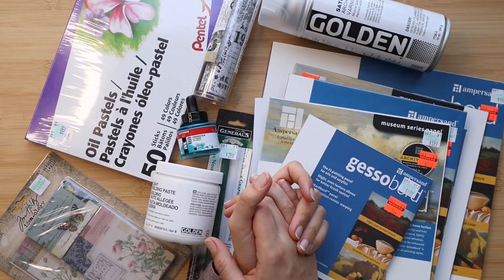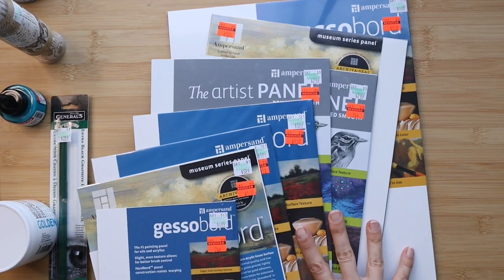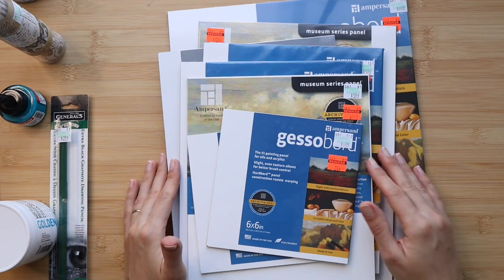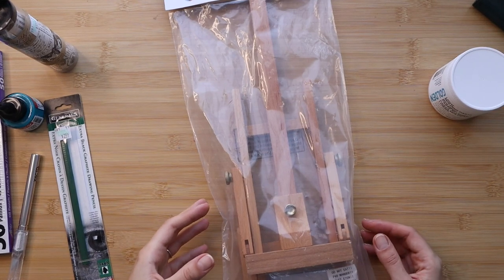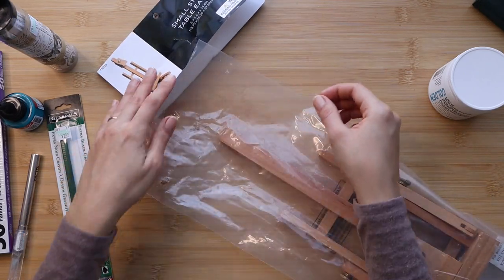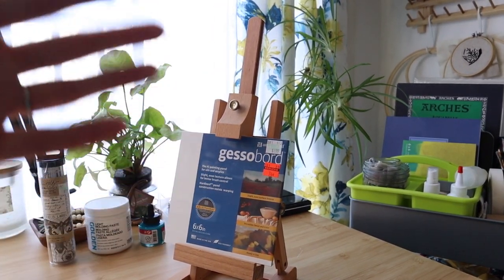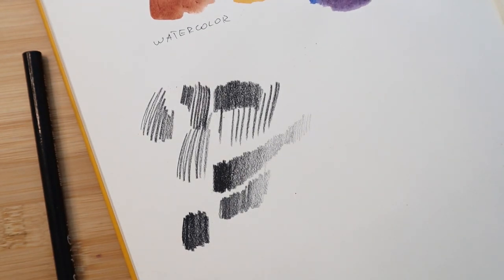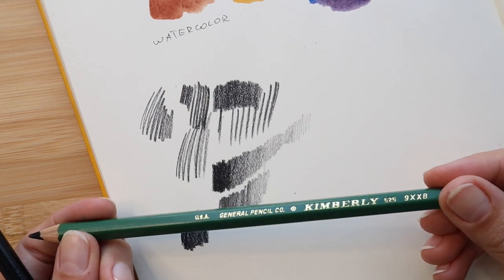First Art Haul of 2023 | Painting Supplies | Oil Pastels | Scrapbooking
Hi friends! Welcome to the first art haul of this year! It's a little 'pick me up' moment in the middle of a gloomy winter so i am excited to share it with you. Hope you enjoy unpacking all of the art supplies and exploring them together with me!

✦ SUPPLIES mentioned:
✧ Ampersand gesso boards I got from Hobby Lobby on clearance at the store, but online they are sometimes on sale too

✧ Golden Light Molding Paste
✧ Golden Satin varnish spray
✧ Pentel Oil Pastels set of 50
✧ General's 9B graphite pencil
✧ Tim Holtz Idea-Ology Pocket Cards
✧ Tim Holtz Collage roll paper

✧ SKETCHBOOKS mentioned:
- Stillman & Birn Zeta series 5.5x8
- Royal Talens art creations